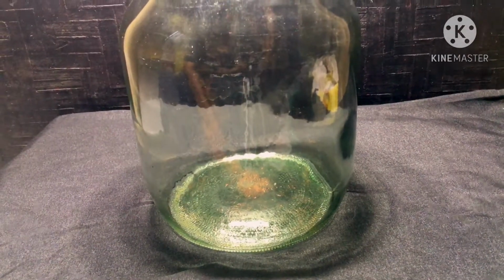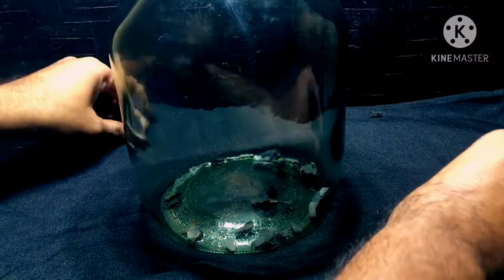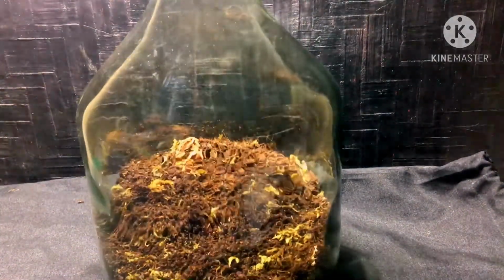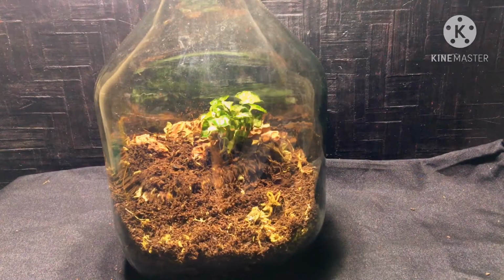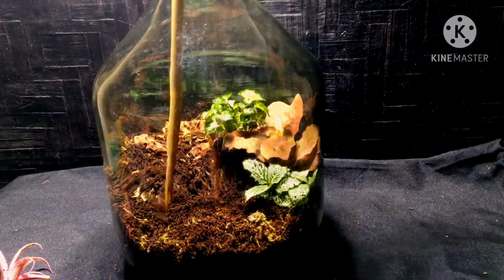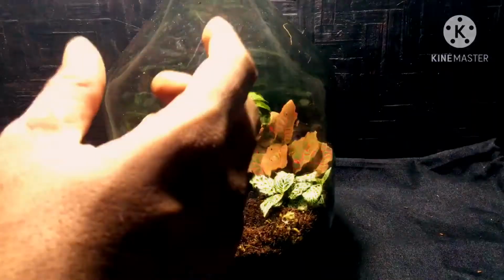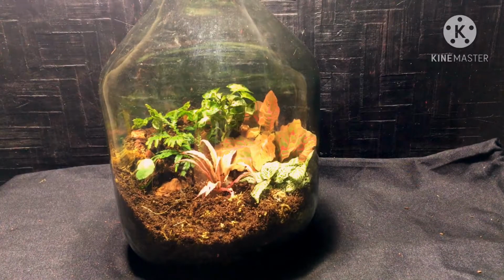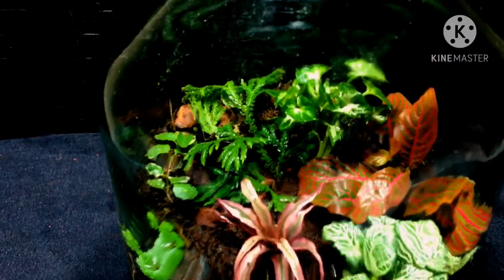Terrarium in a Big Bottle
In this video I have prepared a Terrarium in a huge bottle. I made it for someone, If anyone wants to make a Terrarium for yourself or to Gift it to someone Special I can make it for you in Minimum cost.